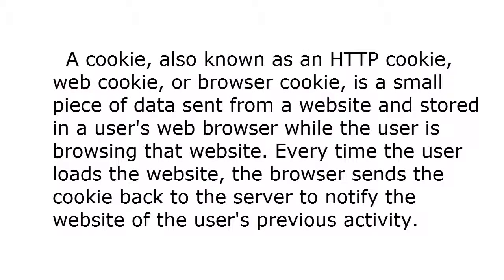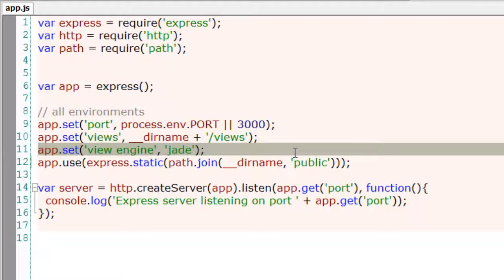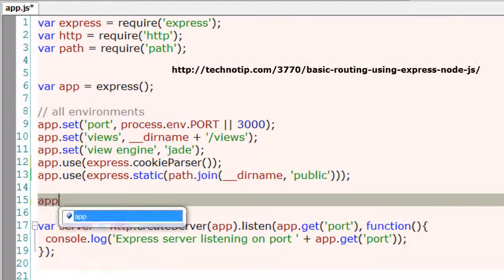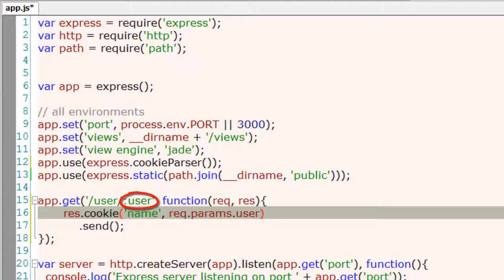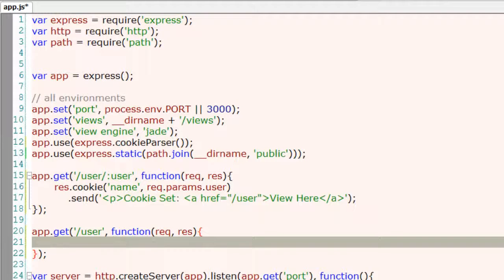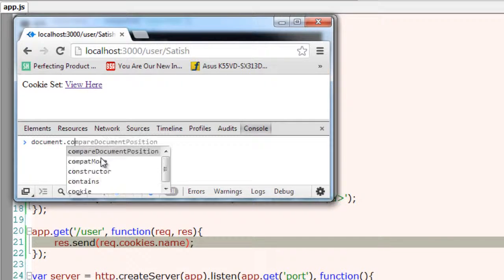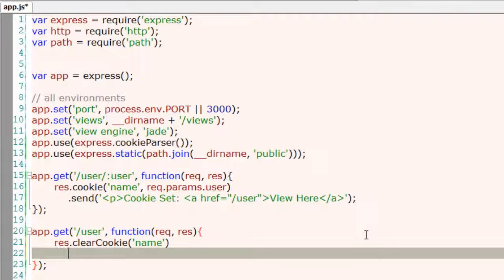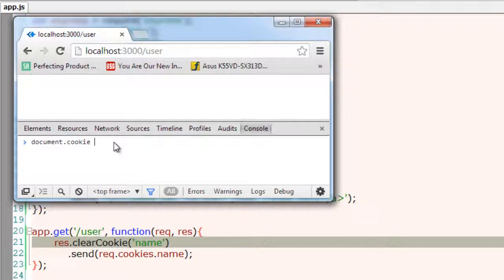24. Cookie In Express: Node.js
Set a name to the cookie, give it some value. Also you can set the optional settings like, expiration date or the maxAge the cookie will be alive on the client computer.